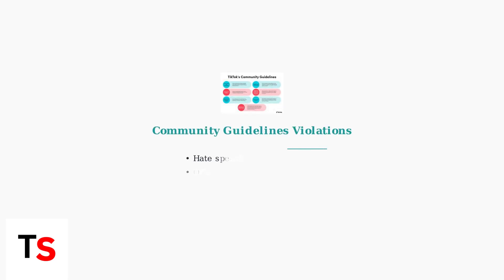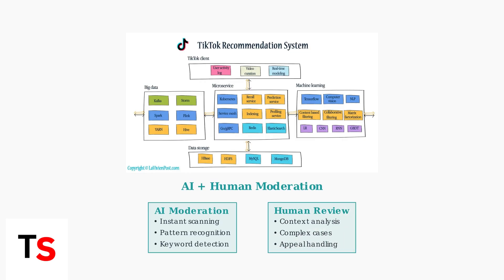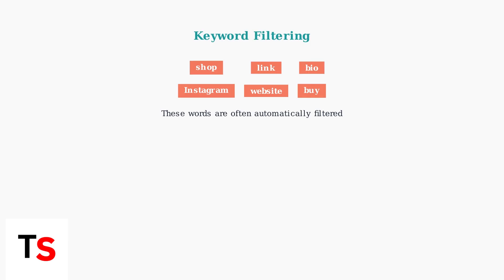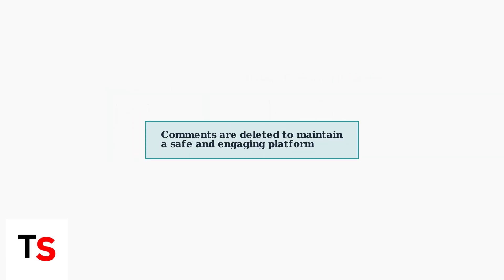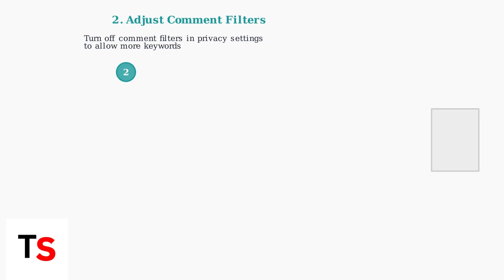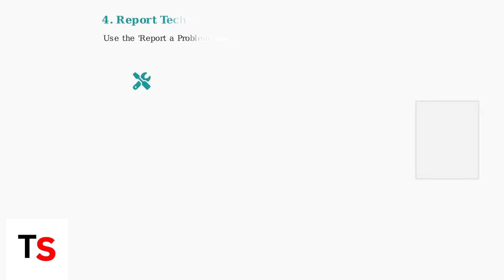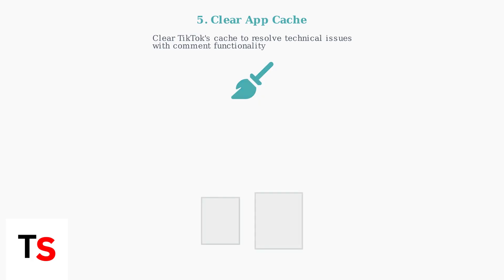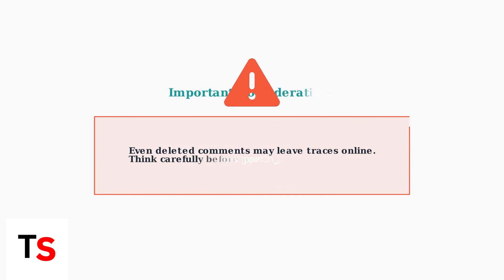How To Fix TikTok Keeps Deleting My Comments – Comment Removal Explained (2026) – iPhone & Android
Discover why TikTok deletes your comments and learn effective solutions for both iPhone and Android users. Get your comments back on track today!